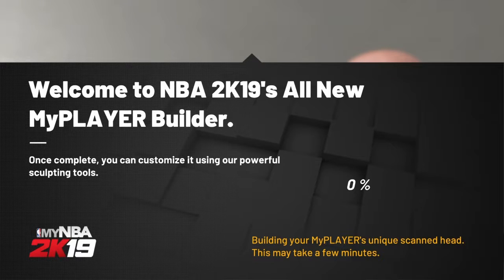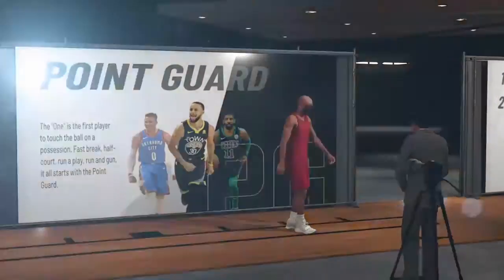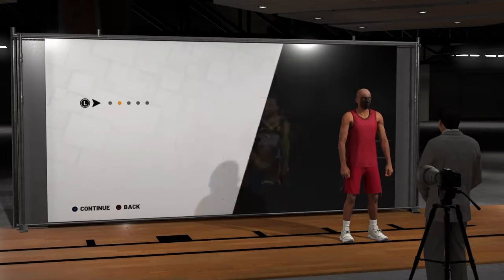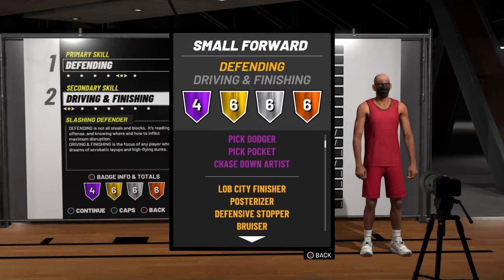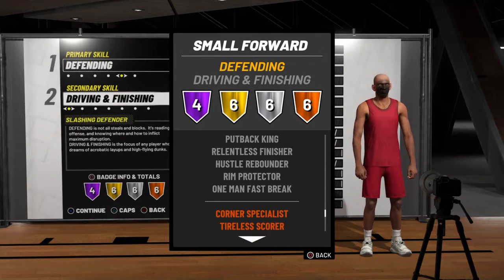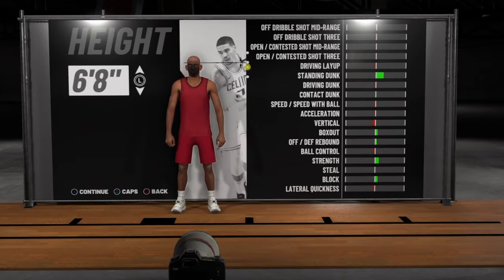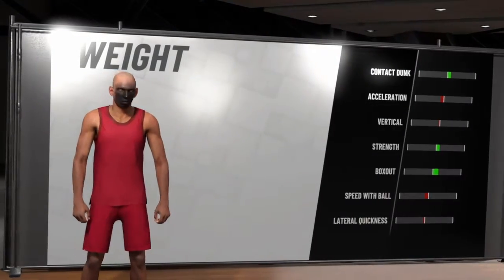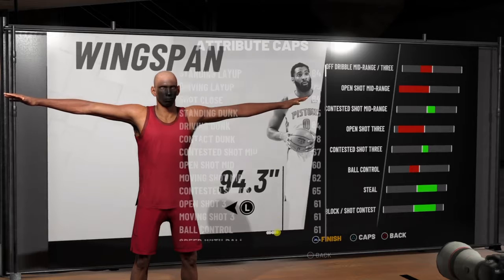Best Defending Build In 2k19!!